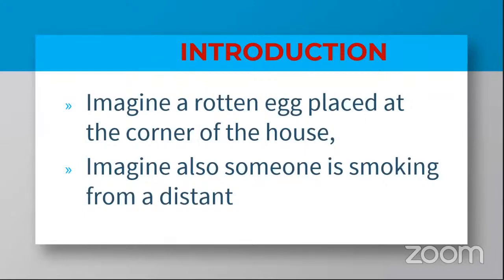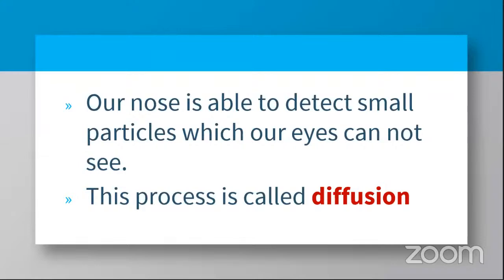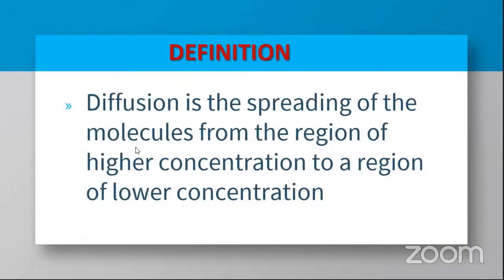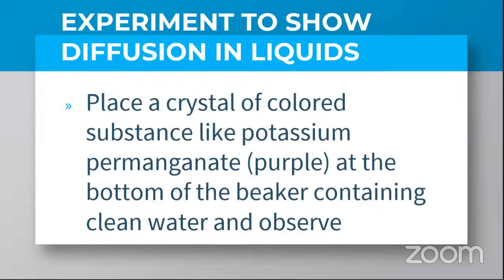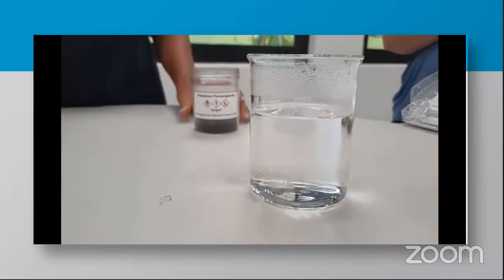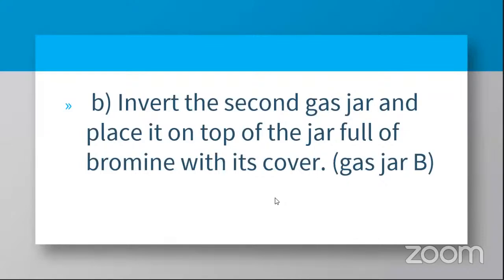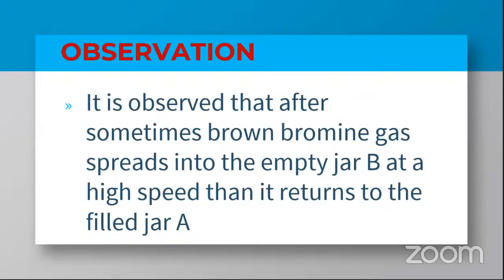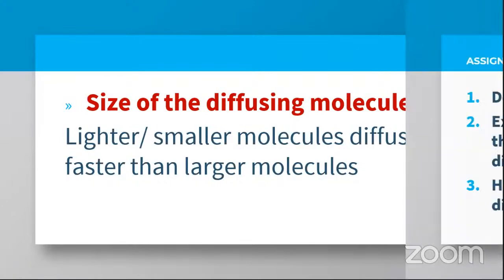S1 Physics lesson on Matter and it's states by Teacher Alira Daniel